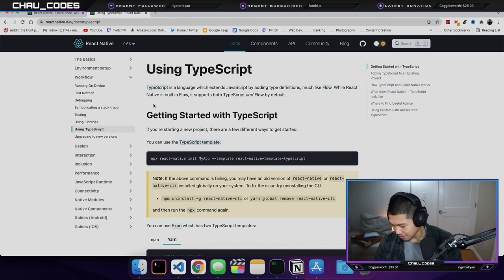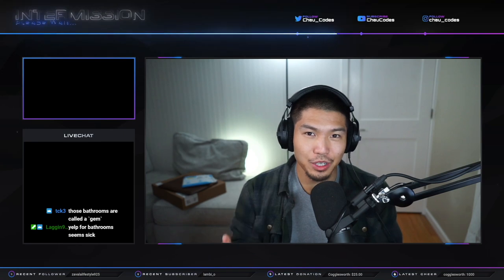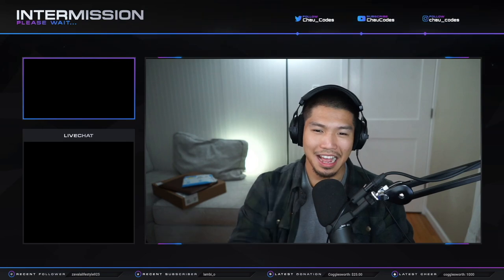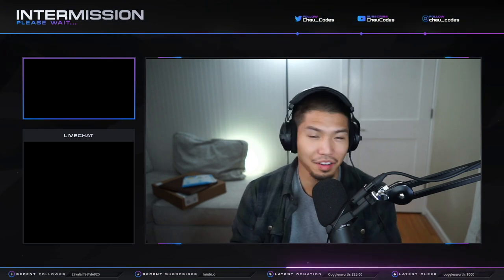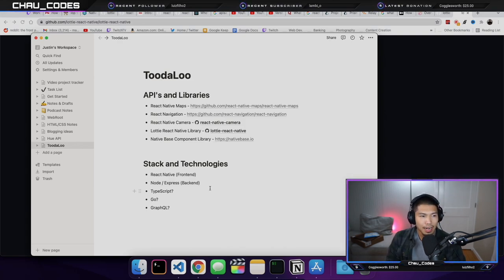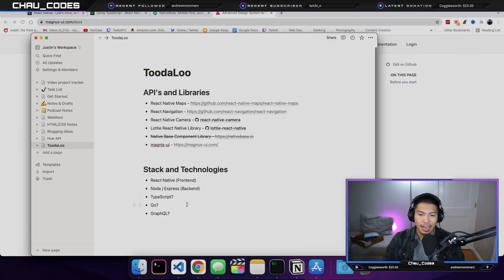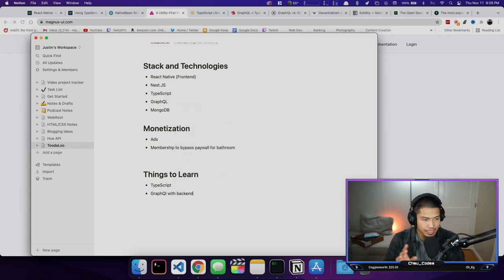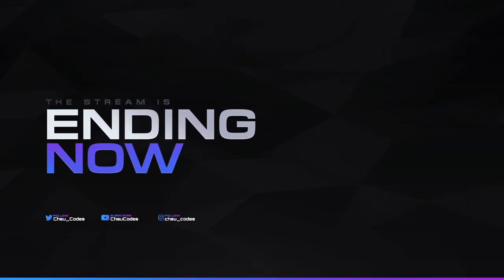Building My First Mobile App!!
► Learn To Become A Developer and Make Passive Income With Your Skills